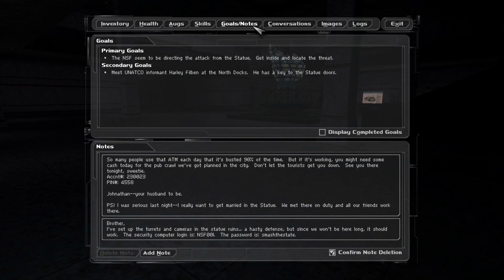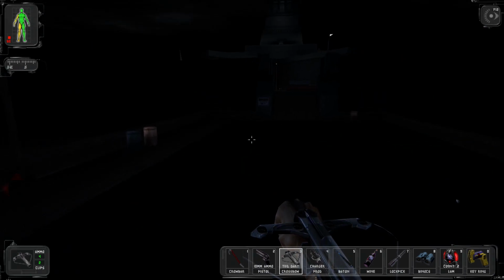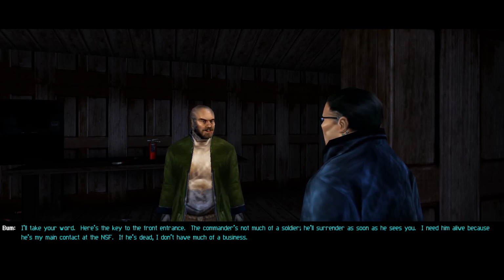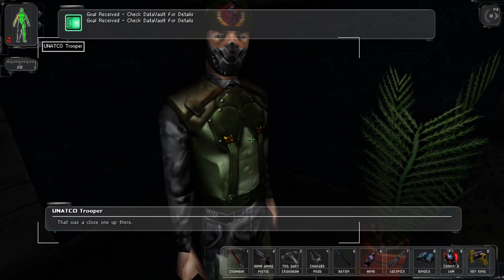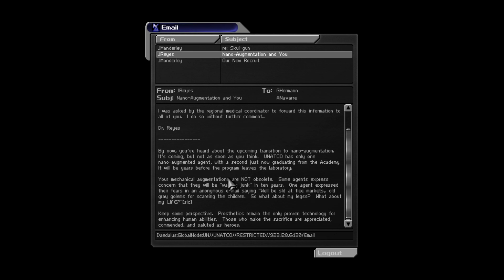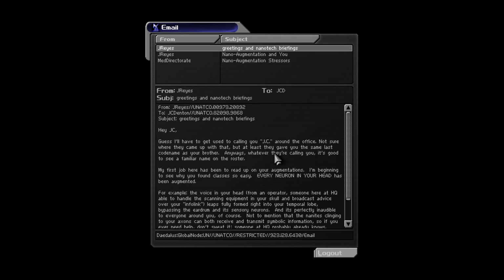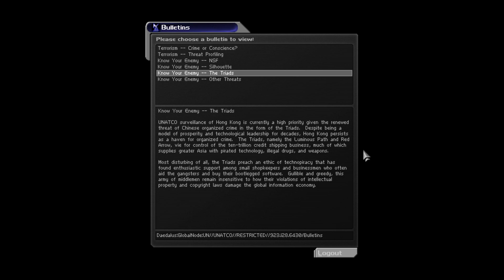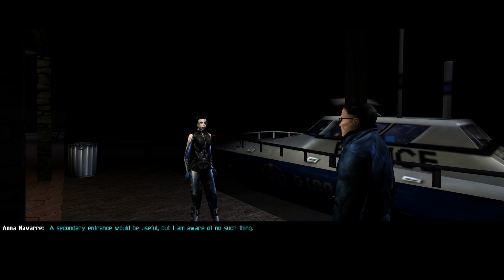Deus Ex: Part 2: Liberty Island Debriefing [Blind]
Turns out the UNATCO base was right there next to the terrorists the entire time...